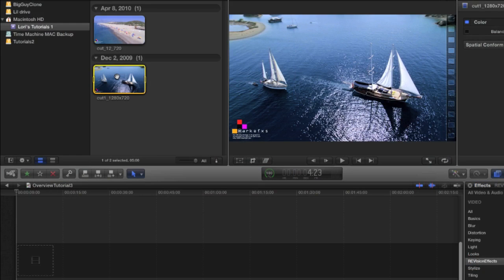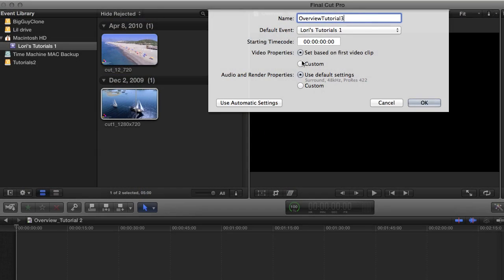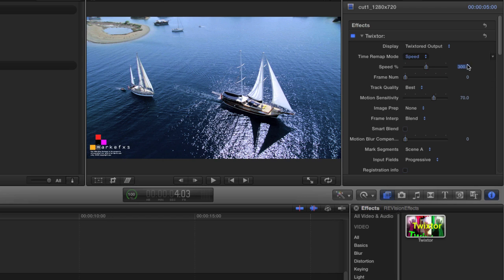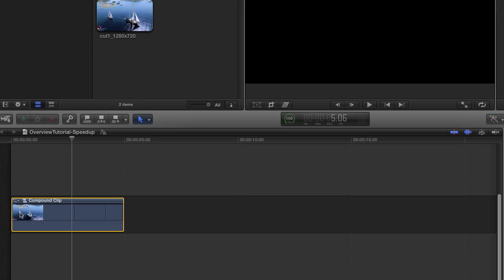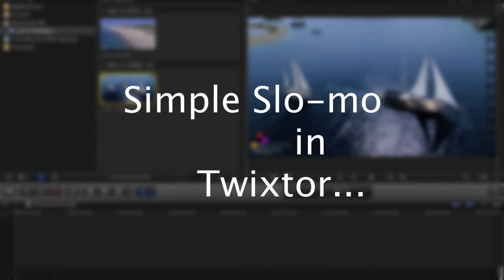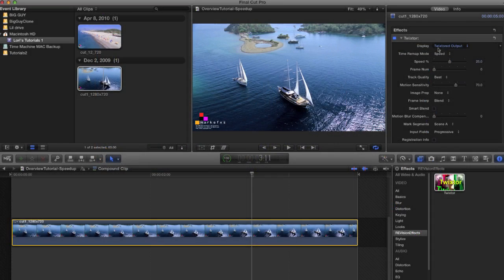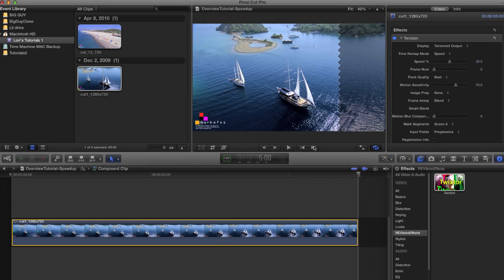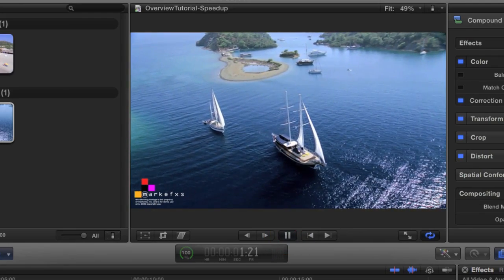Twixtor Overview in FCPX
This tutorial shows how to do a simple speed-up and slow-down using Twixtor in FCPX.